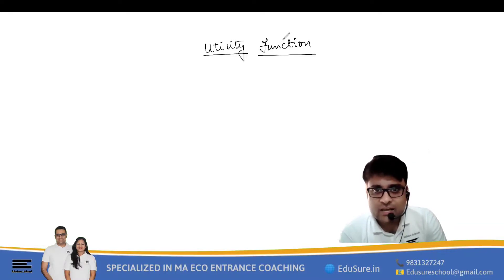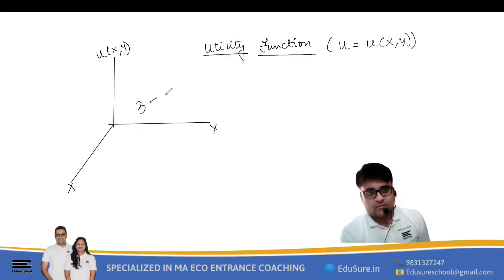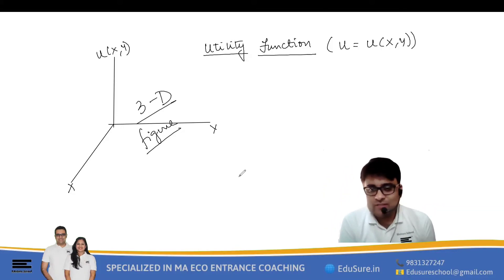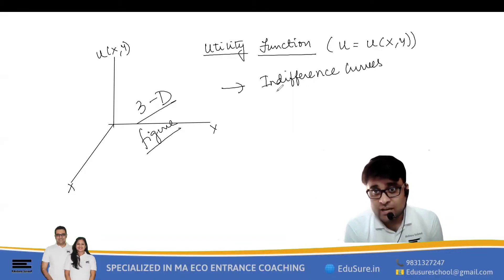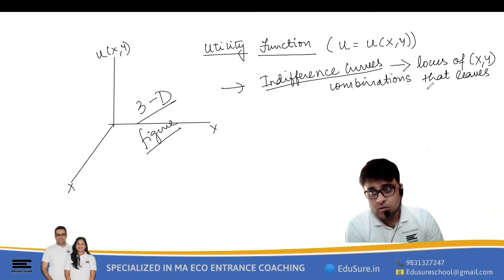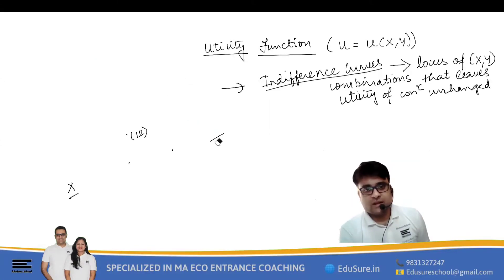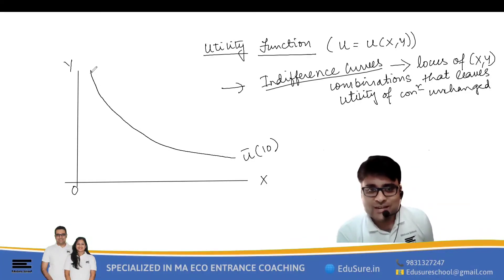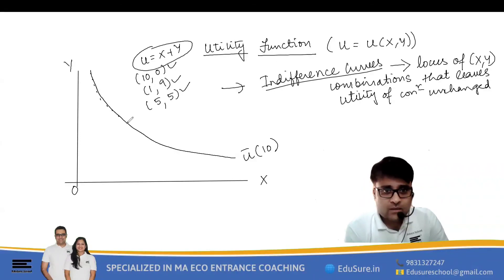Indifference Curves explained in under 5 minutes - Economics | EduSure Explains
In this video Samkith sir from EduSure discussed about Indifference Curves and Utility functions in Economics. If you like his lecture and want to get more, join to our course

Exam Coaching Institute, with focus on ISI, DSE, JNU, IGIDR, SNU and others.

🪧ABOUT US
   Edusure School was started in 2010 by Mr. Ankit Banthia & Mrs. Mahima Banthia, with the support of their old teachers and friends. Their aim is to help the students understand and apply the concepts of economics – thereby securing a seat in Top Masters in Economics Institutes in the country

Economics is one of the most sought after and challenging subjects in today’s dynamic world. From Stock Brokers to the Reseve Bank of India, from the Planning Commission to the Banking World, each place requires economists. A good Economist commands not only respect but also high remuneration in any organization